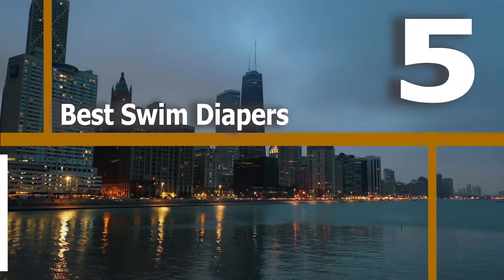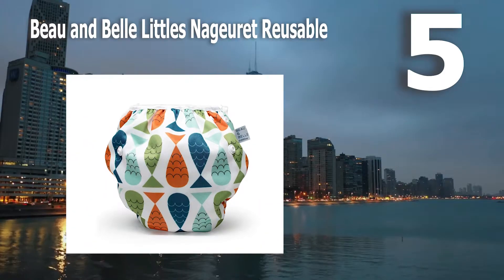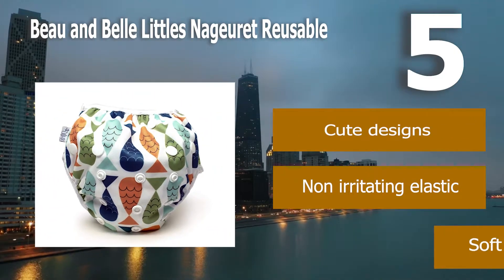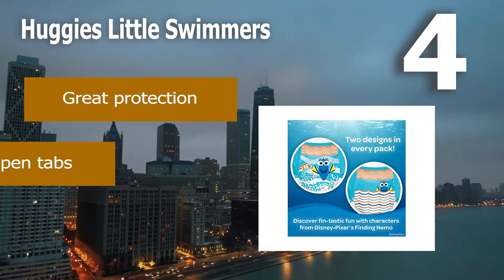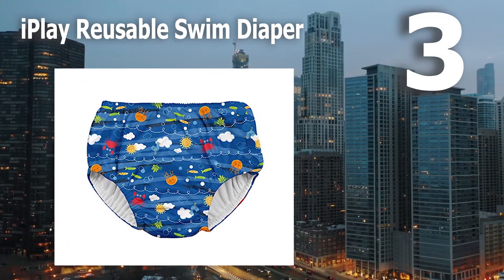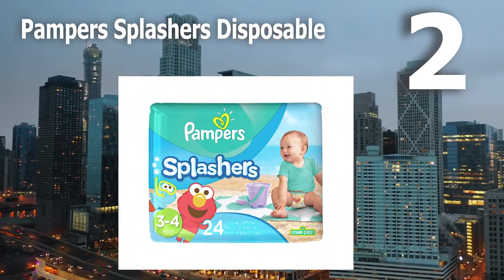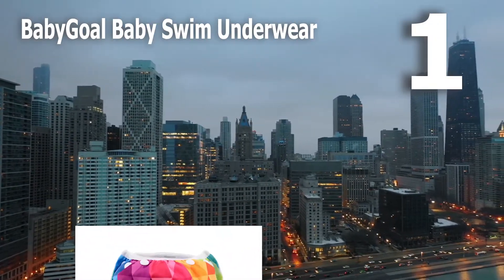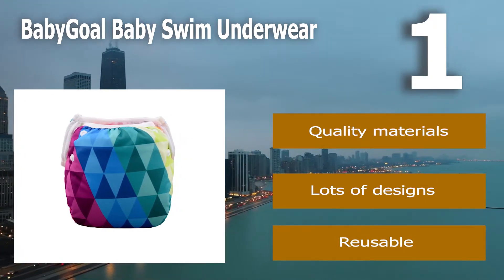▶️Swim Diapers: Top 5 Best Swim Diapers in 2021 - [ Buying Guide ]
✅To save you both time and money, we’ve narrowed down to some of the Best Swim Diapers brands and models.

Here are our Best Swim Diapers Reviews in 2021 that we offer for you today. Check out each item and compare the features included, to helping you make the best purchasing decision worth your money.

First of all, we need to clarify that potty training is not a regular swimming pool requirement, but, you have to be very careful with your munchkin not to shut the pool down with his little brownish submarine rising up from the water. Before heading to the swimming pool you must have some baby swim diapers in your diaper bag.

BabyGoal Baby Swim Underwear
Pampers Splashers Disposable Swim Diapers
iPlay Reusable Swim Diaper
Huggies Little Swimmers
Beau and Belle Littles Nageuret Reusable Swim Diaper

To save you the hassle, we took the initiative to thoroughly research and compile to you this review of the best of Swim Diapers the market has in store for you at this point in time. If you are scouting for one, then you are on the right page at the right time. Priceless to say should watch this review to the end.

So It's a Perfect Time for buying your first Swim Diapers now.